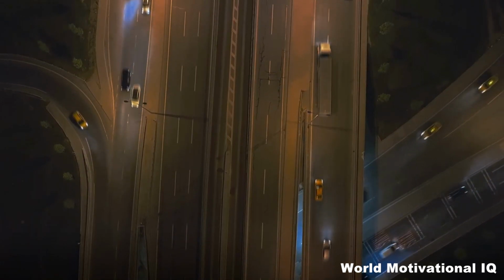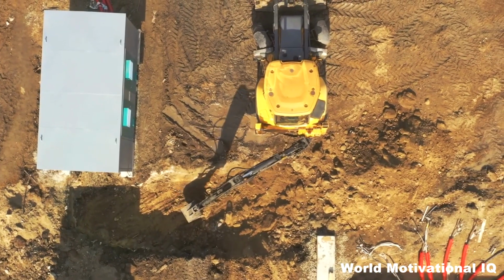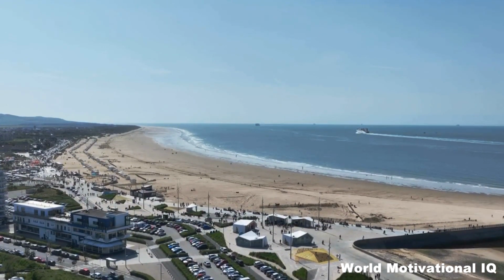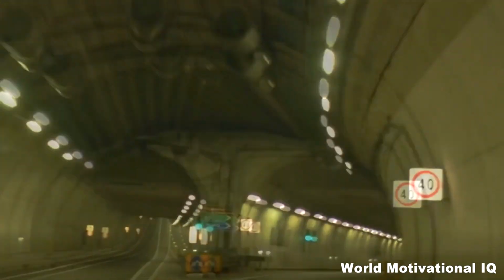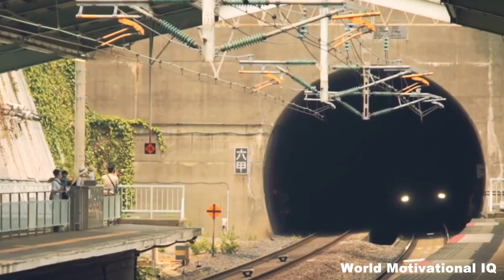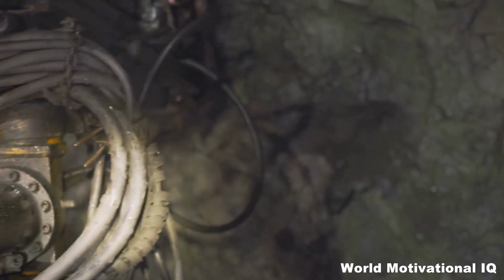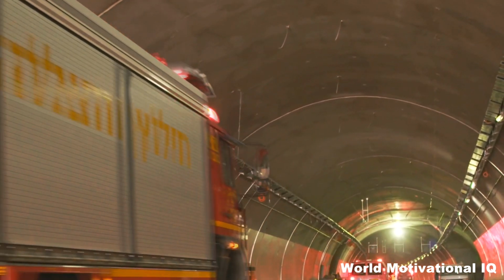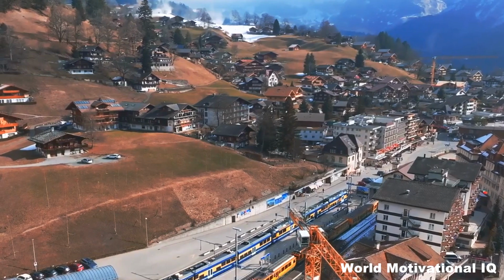the world's most impressive tunnel mega projects | World Motivational IQ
the world's most impressive tunnel mega projects,
B1M, TheB1M, Construction, architecture, engineering,The B1M, Fred Mills, building, infrastructure, tunnel, TBM, tunnel boring machine, mont cenis base tunnel, lyon turin railway, undersea roundabout, brenner base tunnel